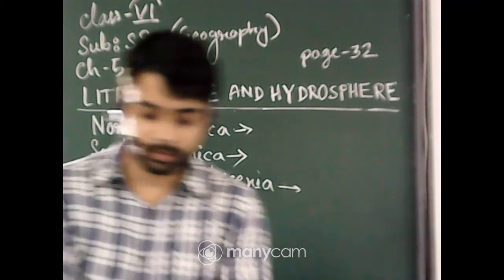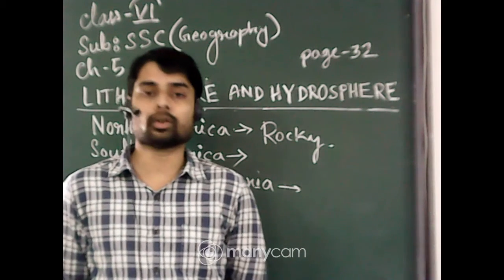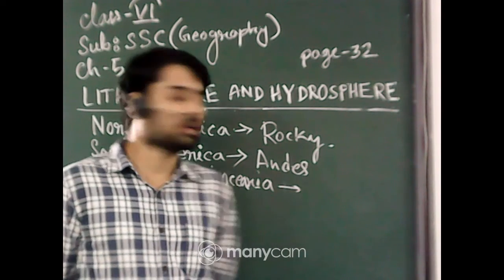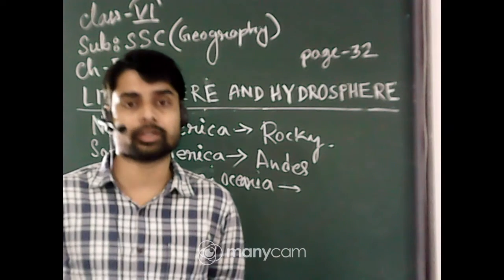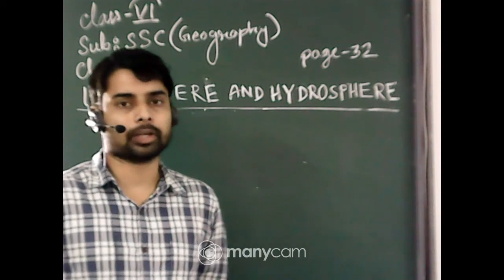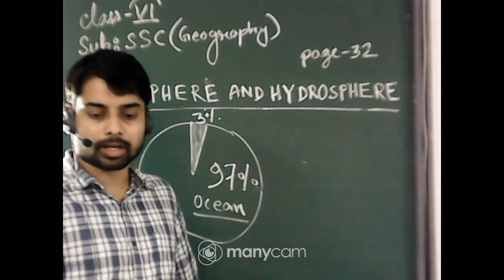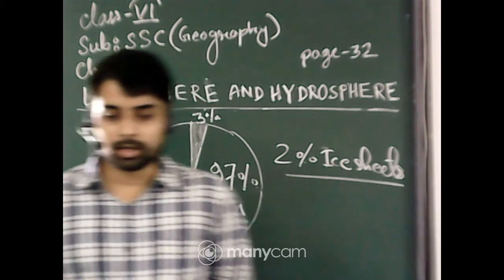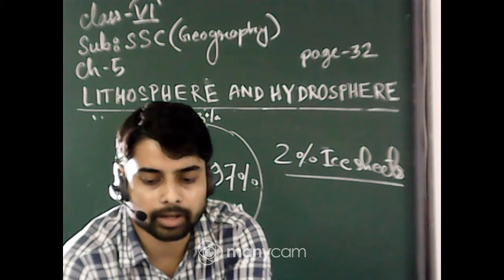CLASS VI SSC LIVE (GEOGRAPHY), TOPIC- CONTINENTS AND HYDROSPHERE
CLASS VI
SUBJECT- SSC (GEOGRAPHY)
CHAPTER 5:- MAJOR DOMAINS OF THE EARTH
TOPIC- CONTINENTS AND HYDROSPHERE